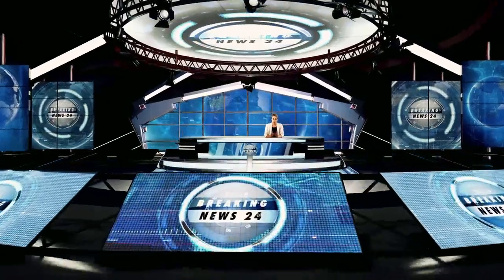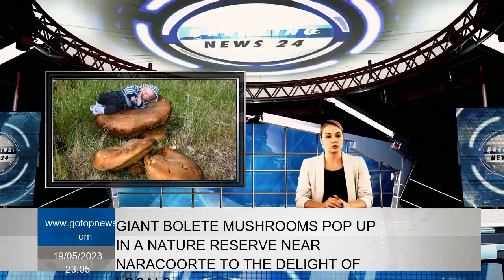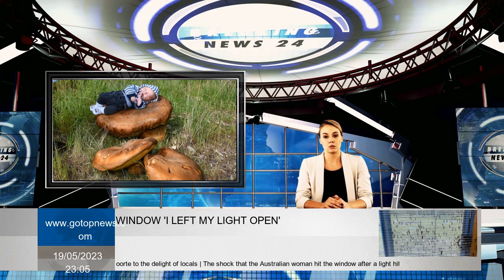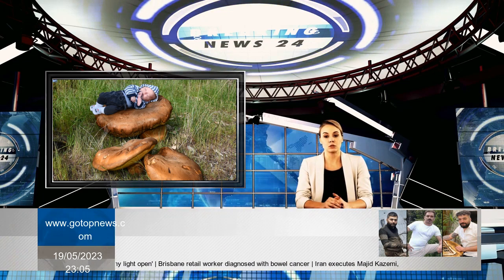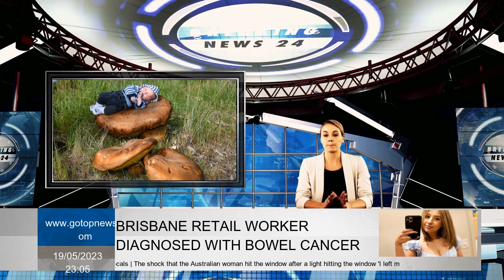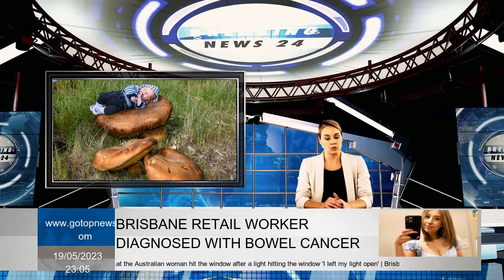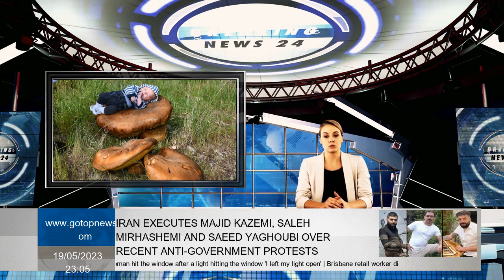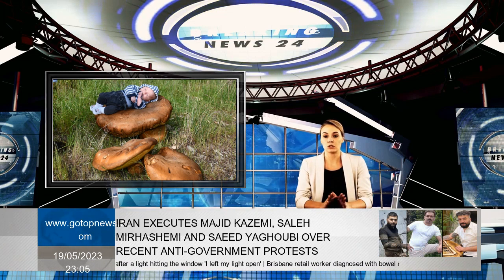Giant bolete mushrooms pop up in a nature reserve near Naracoorte to the delight of locals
To the delight of residents, a giant clump of mushrooms has appeared in the Kakadu Lake Recreation Reserve near Naracoorte, South Australia. Highlights Big buns are often seen in grassy areas near native trees. Large buns are often seen in grassy areas near native trees. An ecologist says there have been reports that eating donuts can cause gastrointestinal issues. The fungus is believed to be the large boletus, Phlebopus marginatus, which is not widely reported in regional South Australia. Boletes are considered Australia's largest terrestrial fungus and usually appear in autumn after drenching rains. Padthaway resident Luke Leddy came across gorgeous mushrooms while hiking on a reserve. "It's the first time I've seen the big ones. There are at least six of them," Leddy said. While giant mushrooms have been spotted in the southeast over the years, he said it's great to see these mushrooms, given their size. "I didn't know much about them until I went home and saw them and googled them. They can grow up to a metre," Leddy said. These mushrooms originated in the Kakadu Lake Recreation Reserve near Naracoorte. Mr. Leddy visits Kakadu Lake weekly to look for birds to photograph and he had never seen these mushrooms before. "I wondered why they appeared. I researched and found out that this large bolete can be found any time of the year after a soaking rain," he said. “They are often found in eucalyptus forests, well as grassy expanses such sport ovals and parks. "When I first saw them, I thought they were a pile of wood left by the campers." A baby takes nap on a giant mushroom in grassland on Limestone Beach. He said his son noticed first and shouted "these are mushrooms". “We often look for mushrooms in Padthaway Conservation Park, so he was very excited,” Leddy said. "These were very impressive in size and different from what we usually find. Their undersides are spongy rather than gills." He said some of the mushrooms were at least 40 centimeters wide. edibility warning  Ecologist, author and environmental photographer Alison Pouliot said the mushrooms Leddy found were Phlebopus marginatus. They typically appear in the fall, he said, when the soil temperature cools and moisture levels increase. There have been more reports of Phlebopus marginatus in Victoria than in SA. "There aren't many records for their distribution in South Australia, but that probably doesn't mean they're rarely recorded, it's probably under-recorded," he said. Ms. Pouliot said there are different opinions about whether these mushrooms can be eaten. "Some people report eating them, while others report gastrointestinal symptoms after eating them. Ms. Pouliot is one of the authors of a guide for hunter-gatherers called Growing Wild Mushrooms. According to the Living Atlas of Australia, Phlebopus marginatus is typically found in the forests of southeast and southwest Australia. One specimen found in Victoria was reported to weigh 29 kilos.